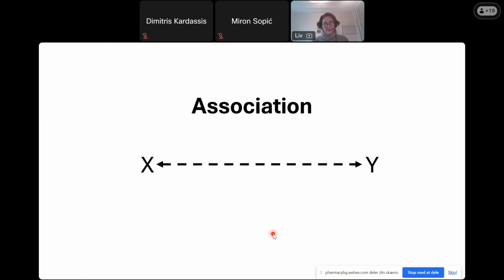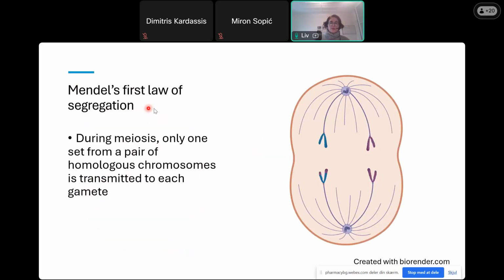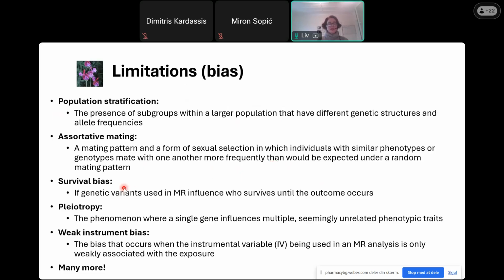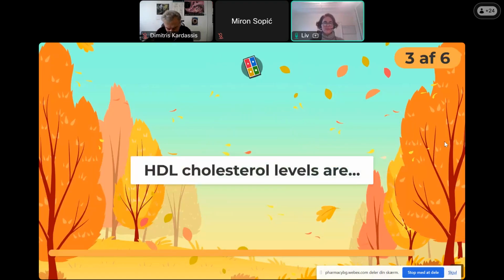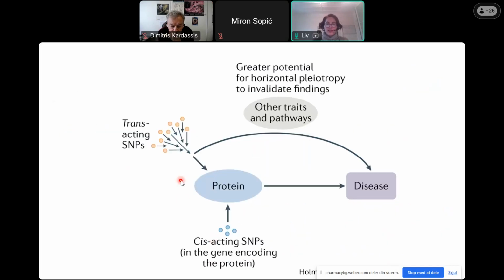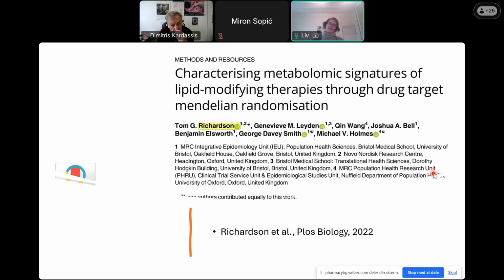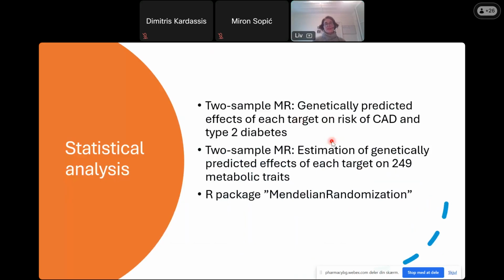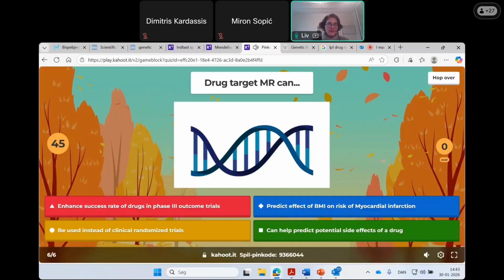Webinar 16: Mendelian randomisation for drug repurposing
Webinar held by Liv Tybjærg Nordestgaard, MD, PhD at Department of Clinical Biochemistry, Bispebjerg and Frederiksberg Hospital and Postdoctoral research fellow, MRC IEU.